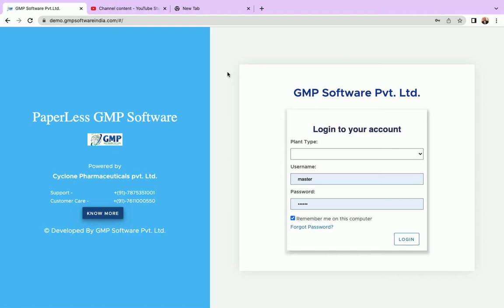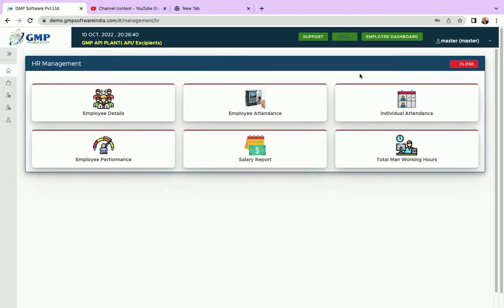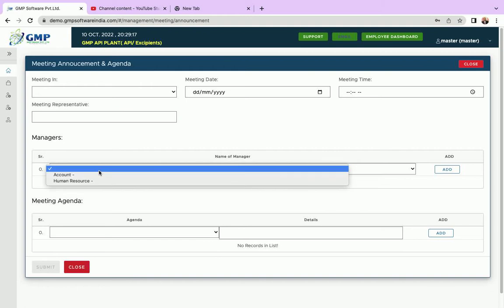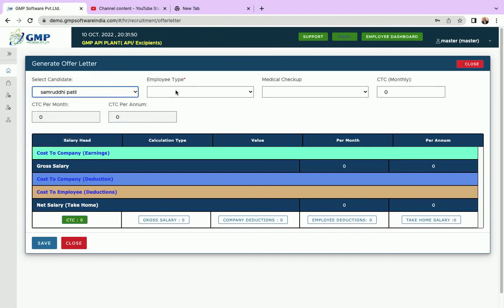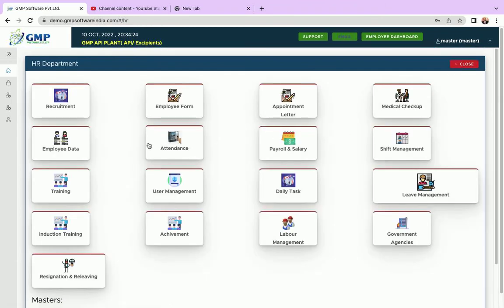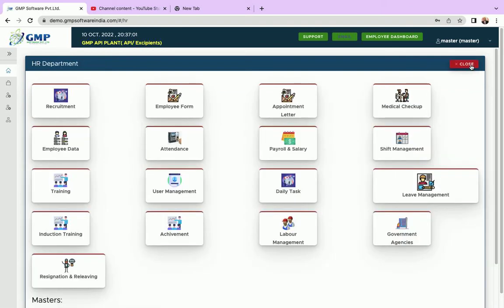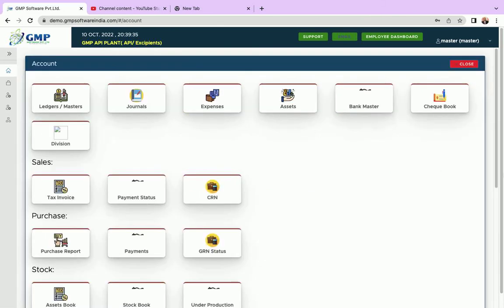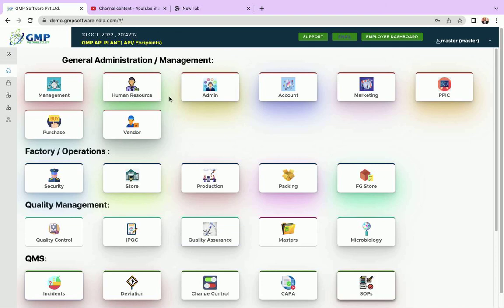PaperLessGMP Demo: Management and general administration